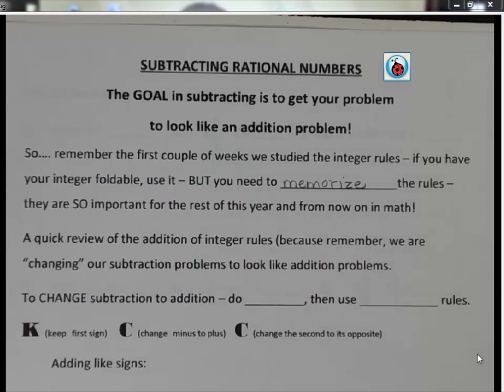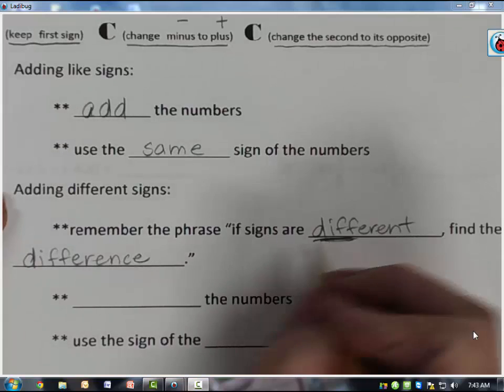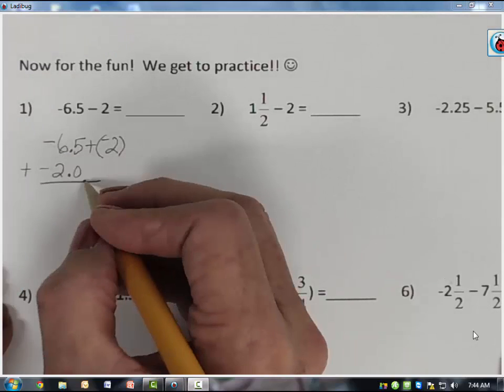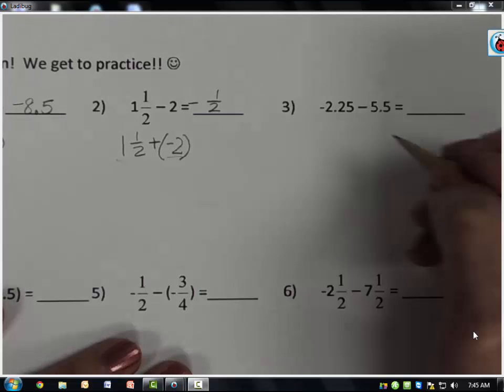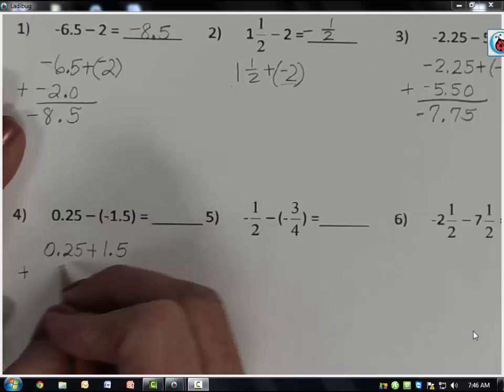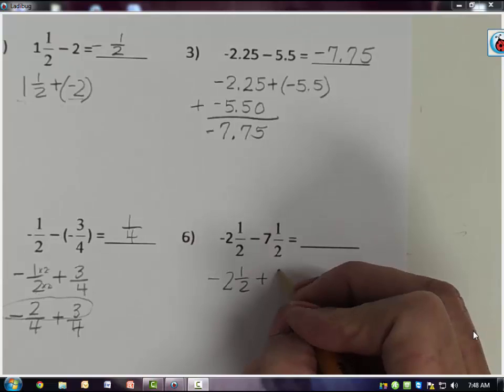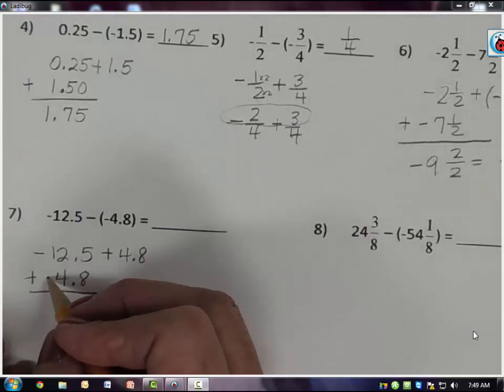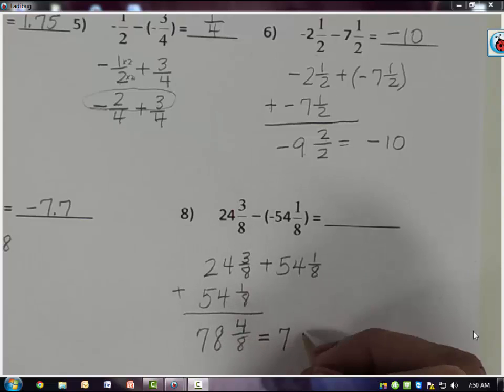1.4 Subtract Rational Numbers